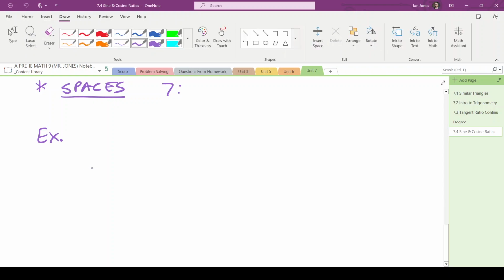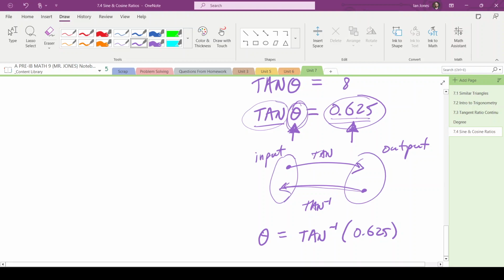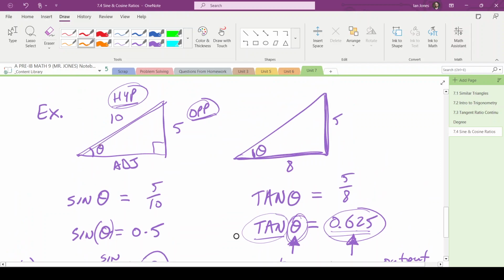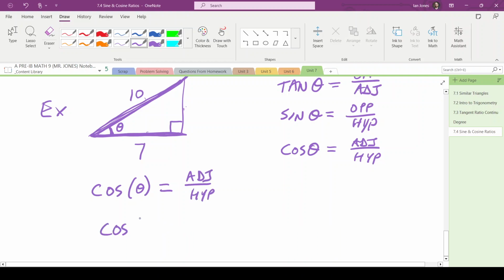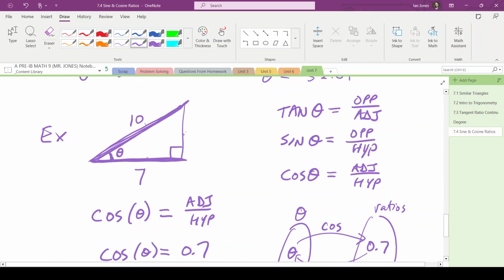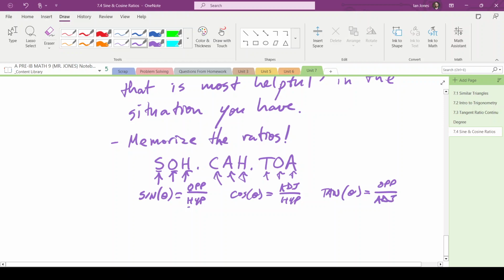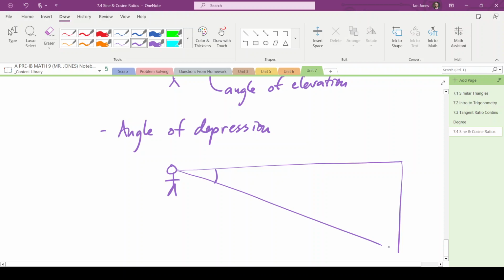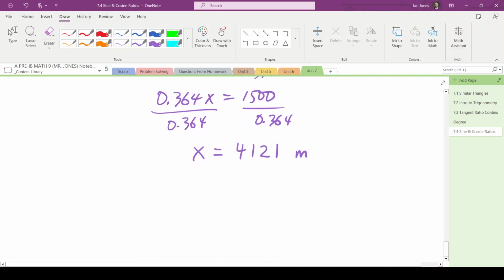Snow Days - Video 2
Lesson 2: SIN and COS Ratios Lesson (Part 2)